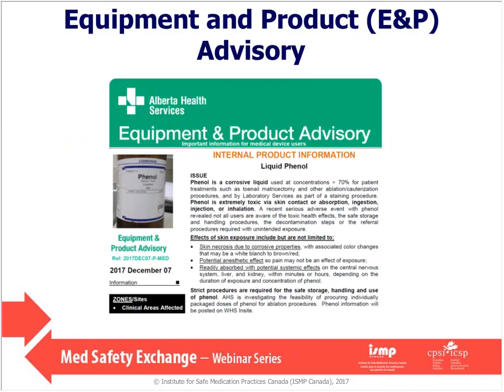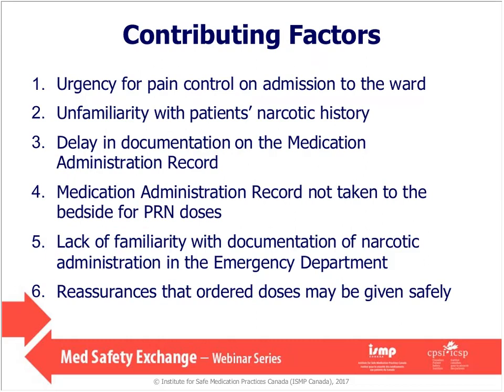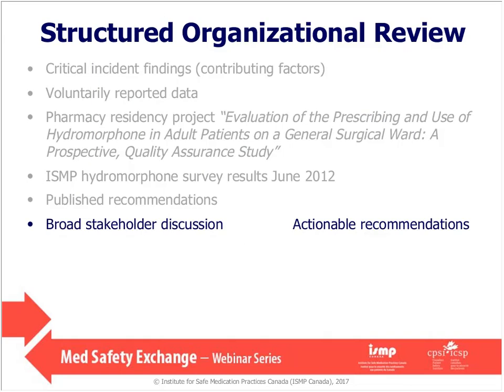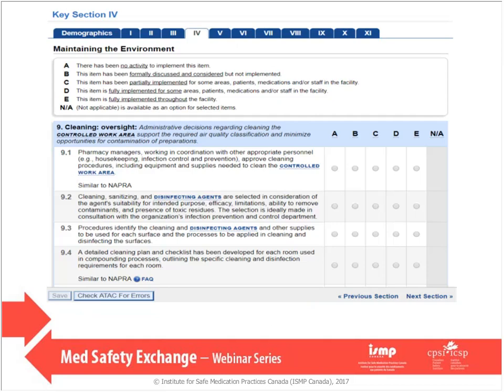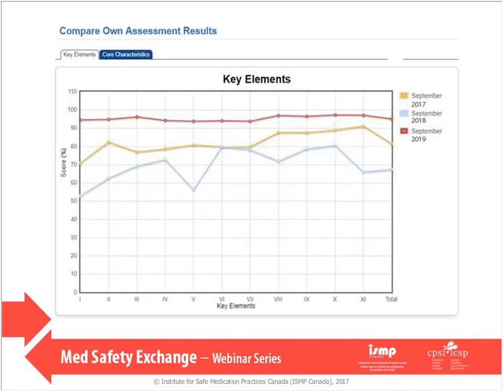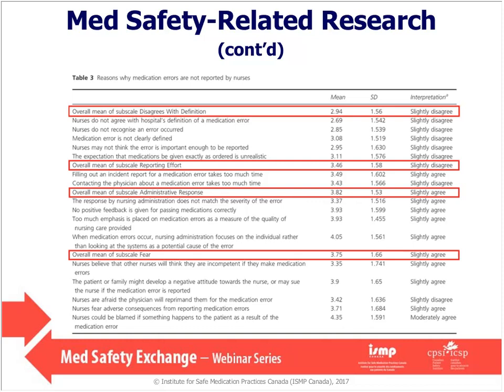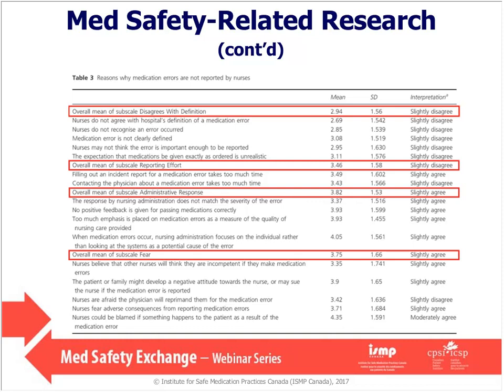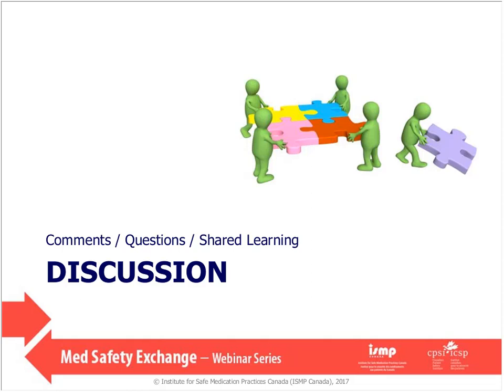Med Safety Exchange webinar - January 10, 2018